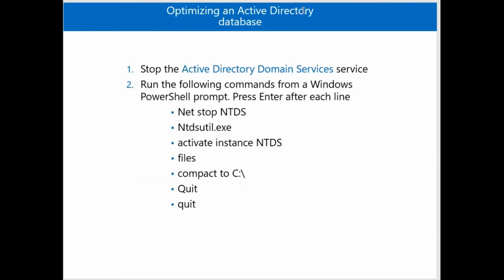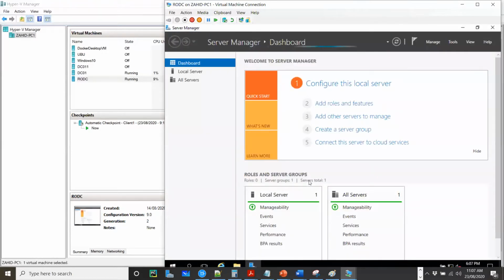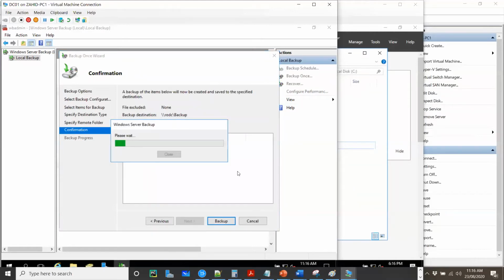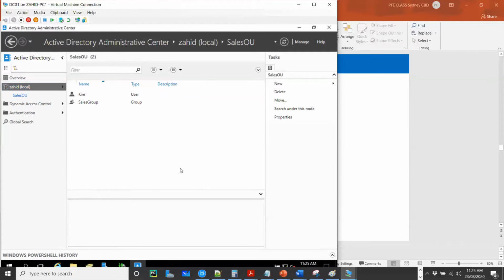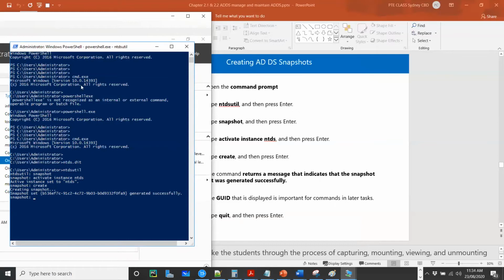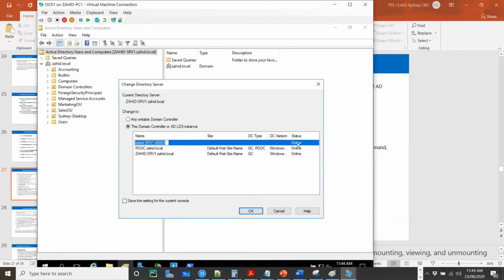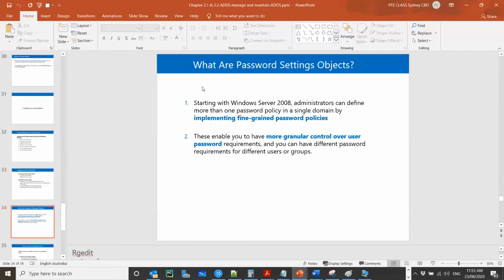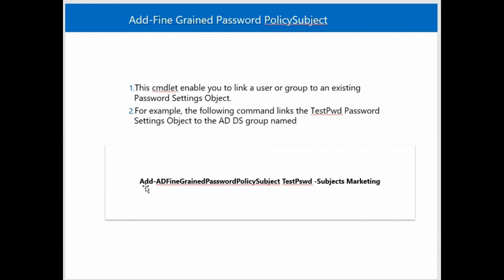70 742 Windows Server AD Backup NTDS Snapshot PSO